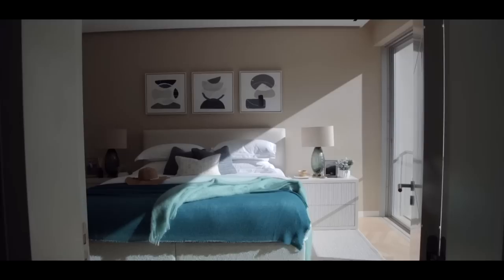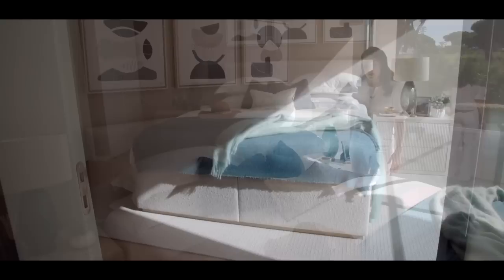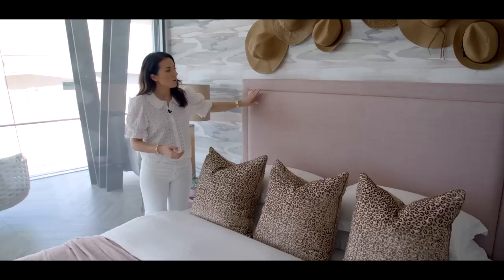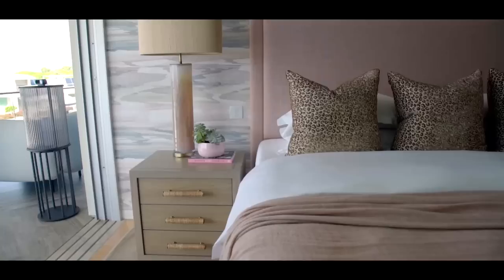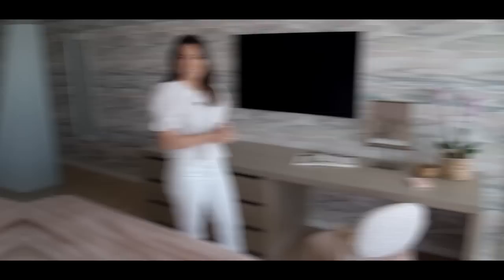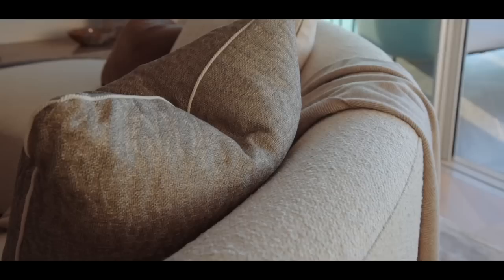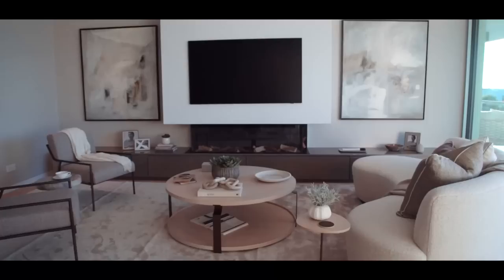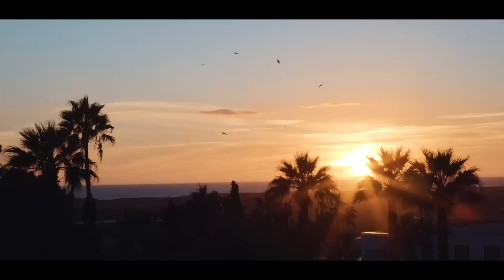LUXURY PORTUGAL APARTMENT - PART 2 | INTERIOR DESIGN | Behind The Design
In this video we'll be sharing with you part two of our exclusive tour of this beautiful apartment in Portugal that was recently completed by our design team.